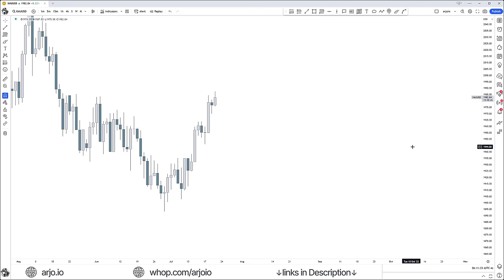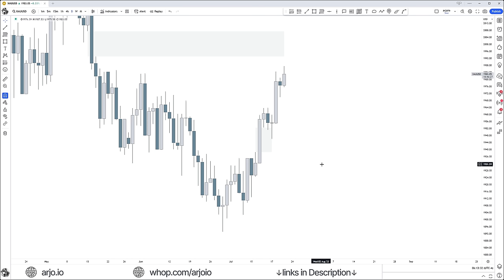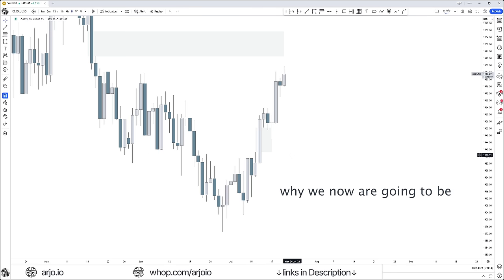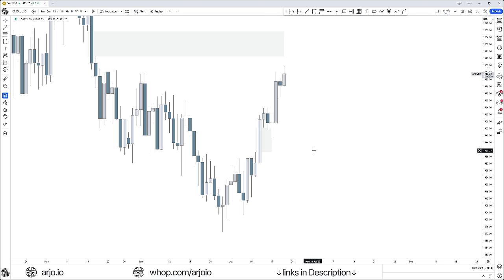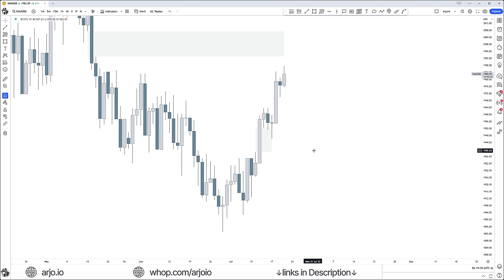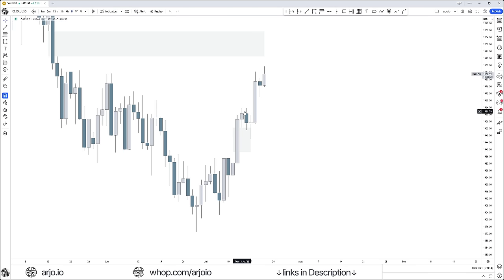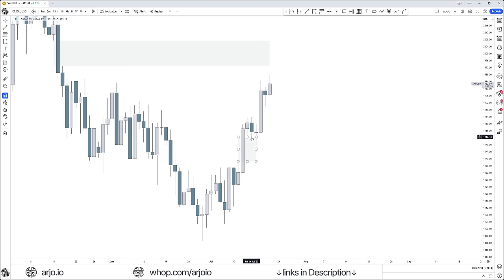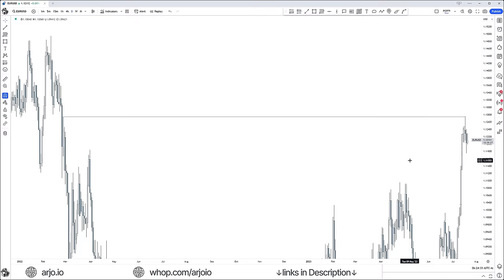News will tell you When to Trade (Economic Roadmap) - Ep 25